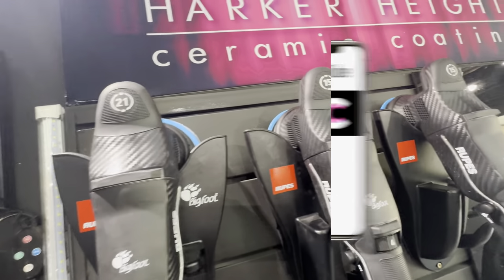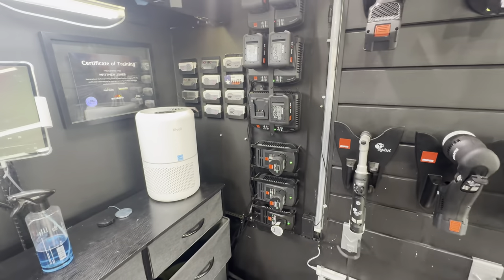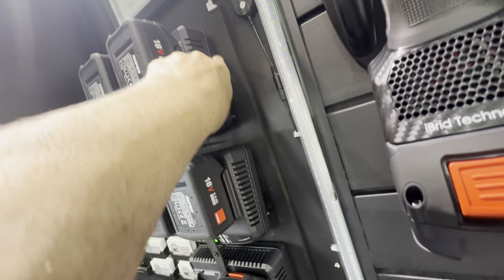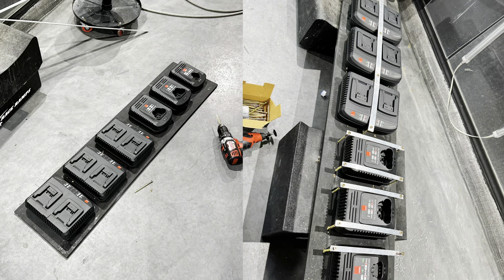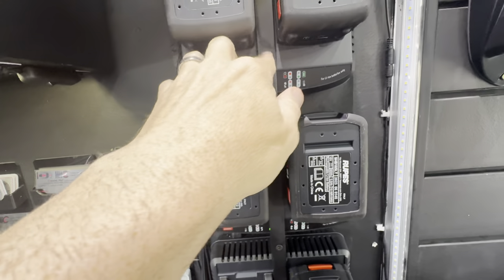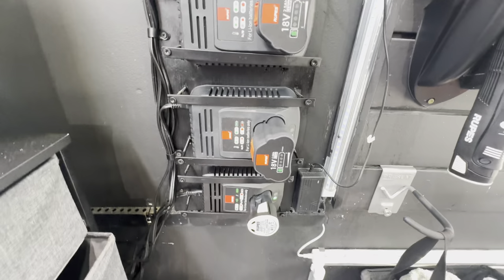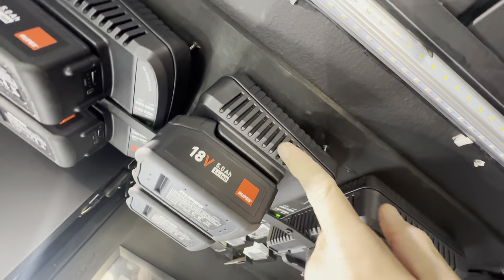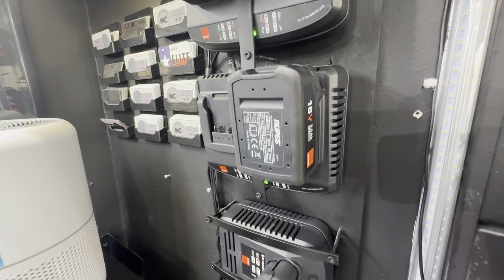How to fix a big issue with the new Rupes cordless polisher system!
Let me show you my idea of what is the worst issue plaguing the new Rupes cordless polisher - the fact that I can't effectively mount the charging systems on the wall to save space!

Want to know more about paint correction and ceramic coating? Check it out

Follow us to see why we are an awesome paint protection shop in the Copperas Cove/Killeen/Harker Heights area?

Want to know more about our Autobahn clear bra with a lifetime warranty? Check this out